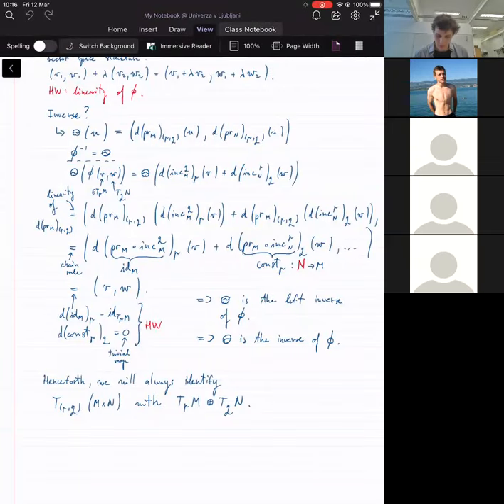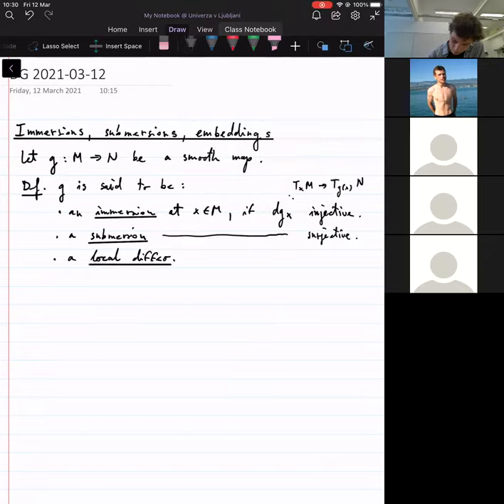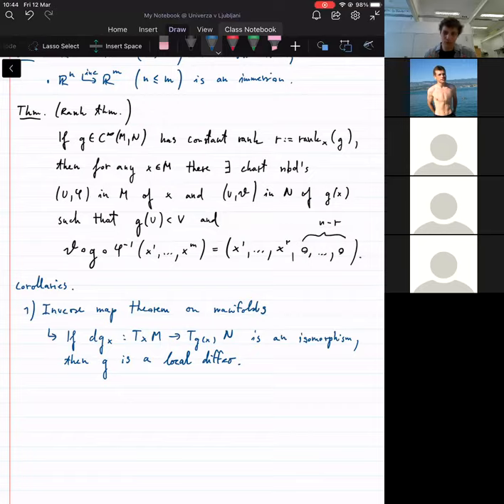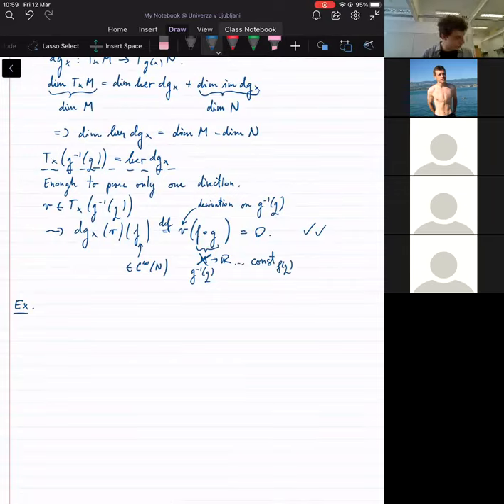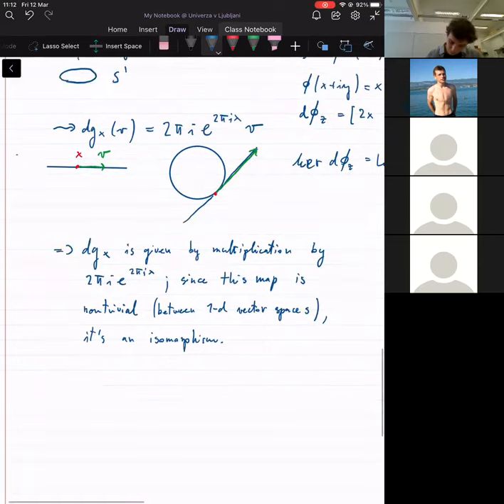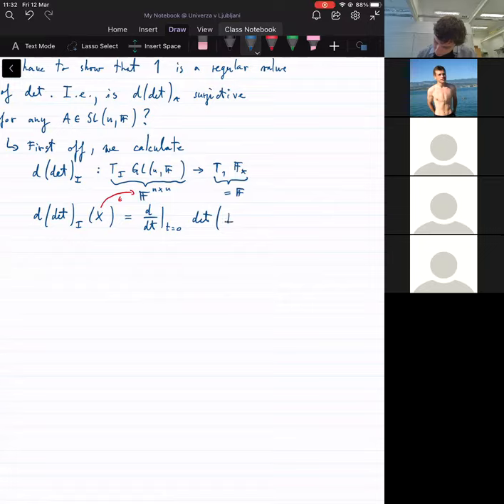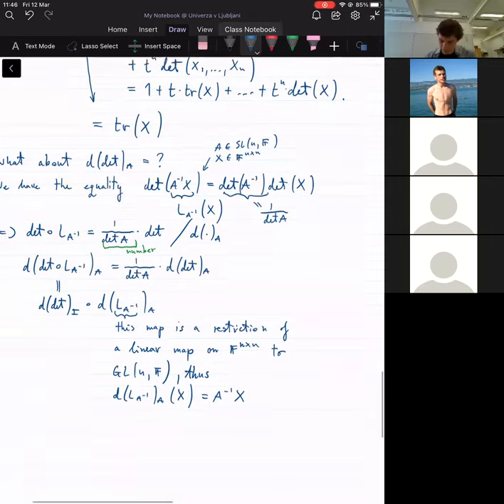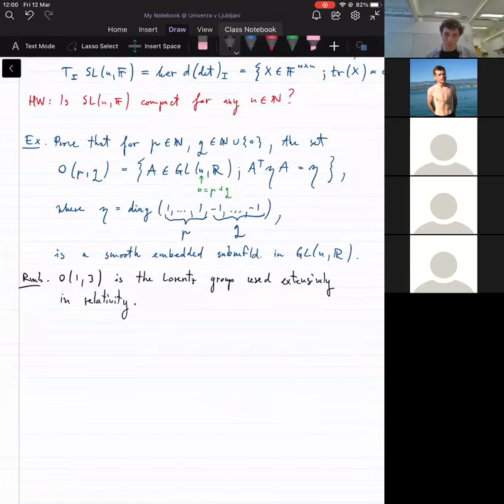Differential geometry: march 12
Immersions, submersions, embeddings. Implicit and inverse map theorem.